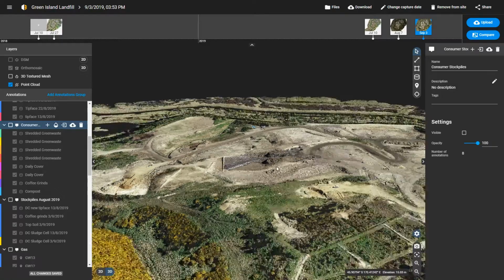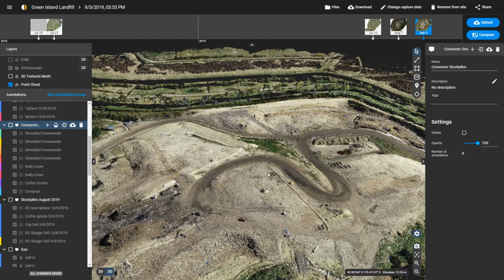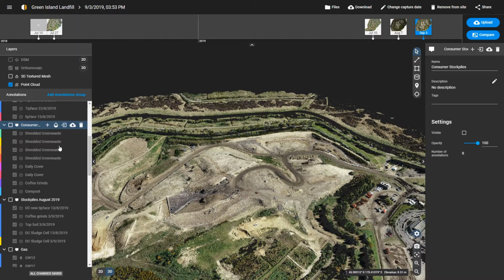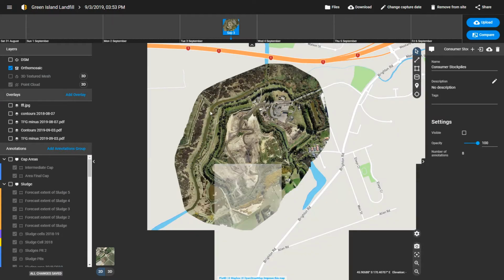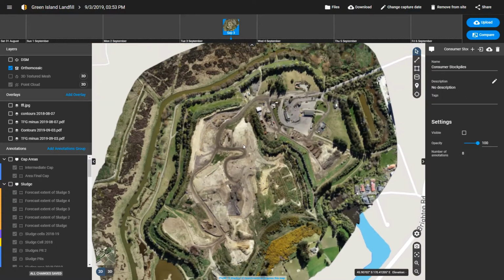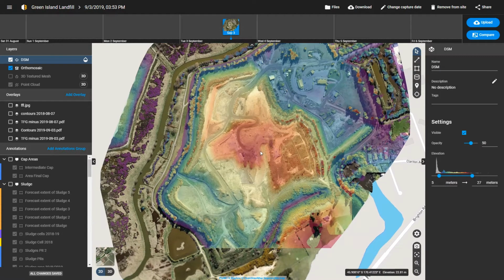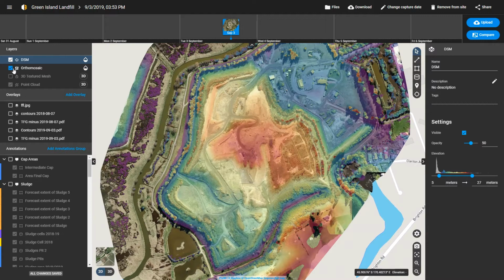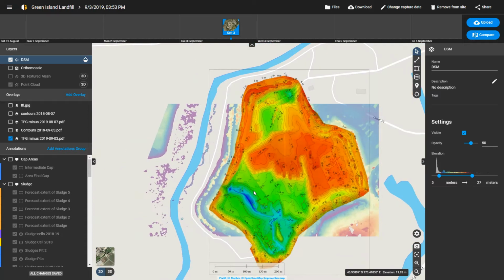Green Island Pix4D overview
a geenral overview of the Pix4D BIM platform with our Drone flown-cpature of the Dunedin Green Island Landfill